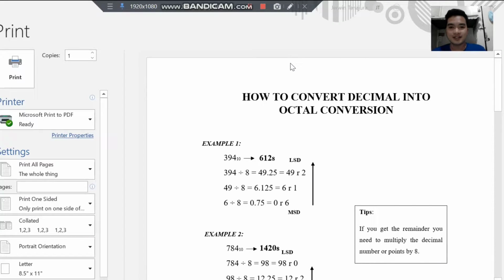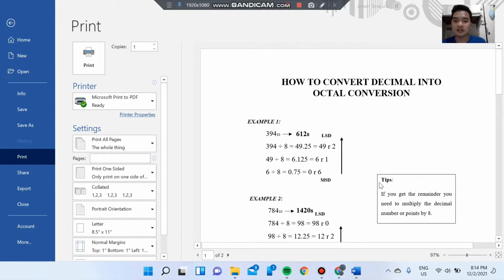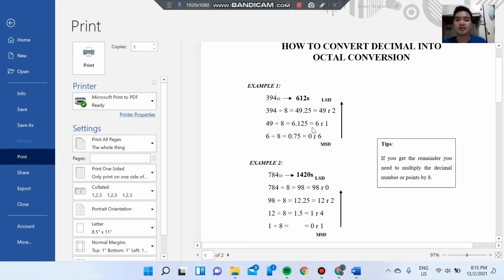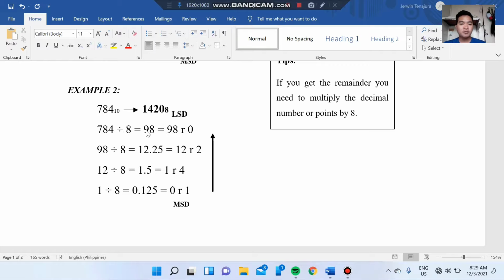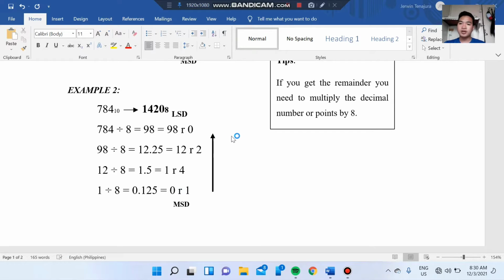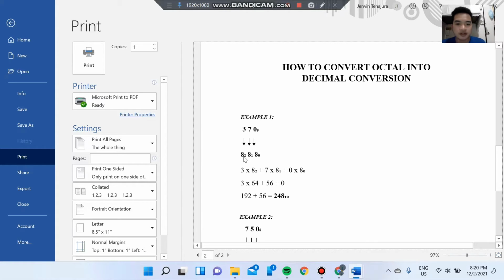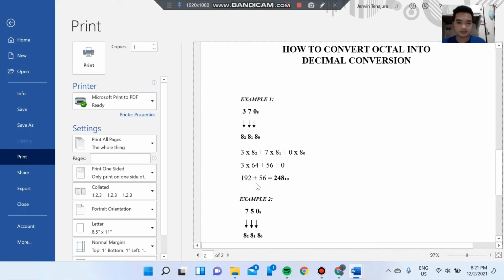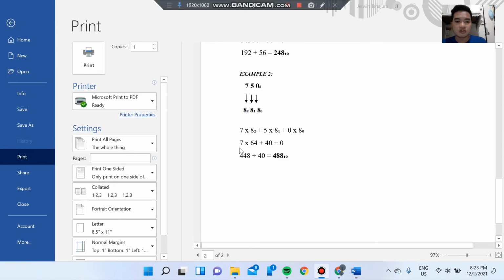DECIMAL TO OCTAL / OCTAL TO DECIMAL